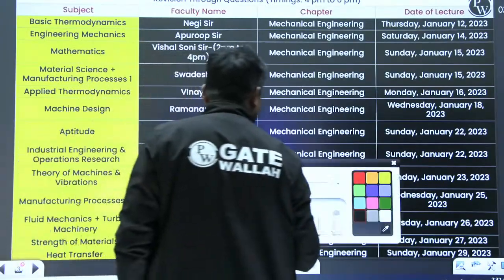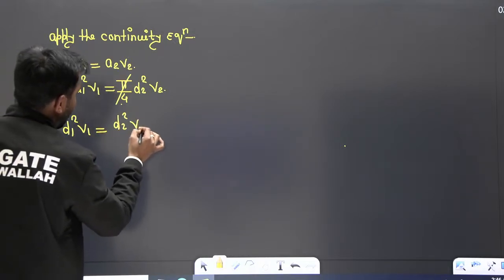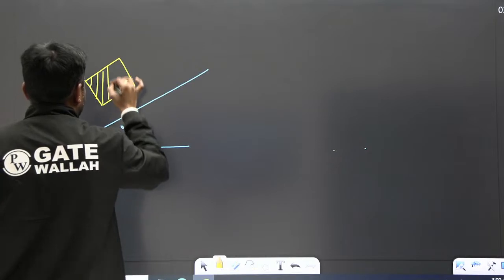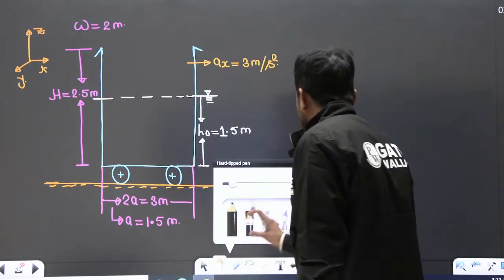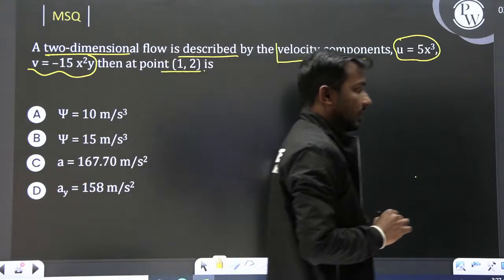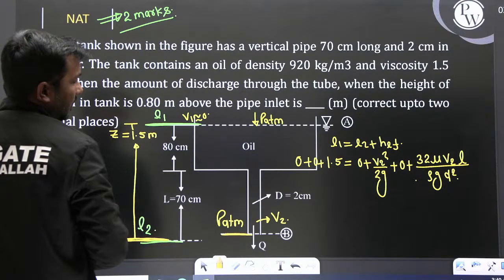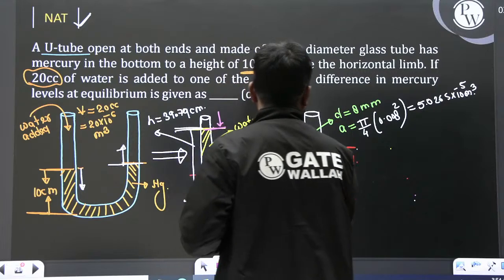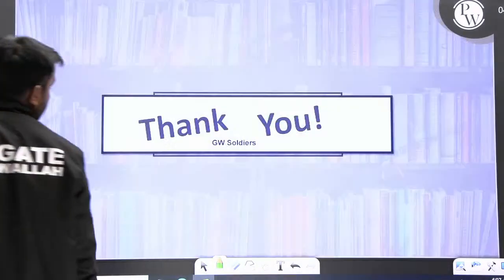Fluid Mechanics + Turbo Machinery | Revision Through Questions | Mechanical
✅ Class Notes
✅ DPP PDFs